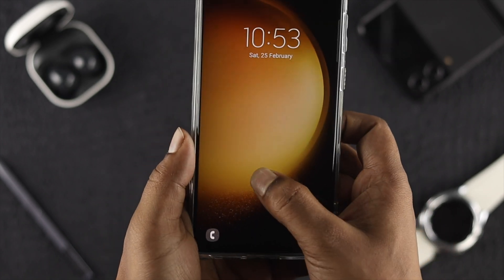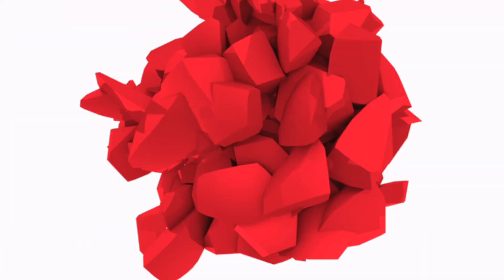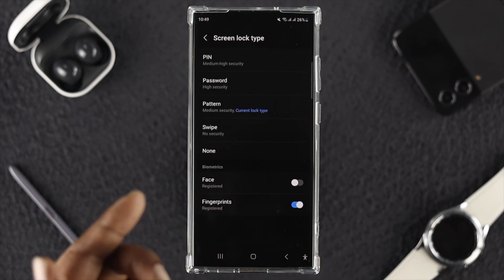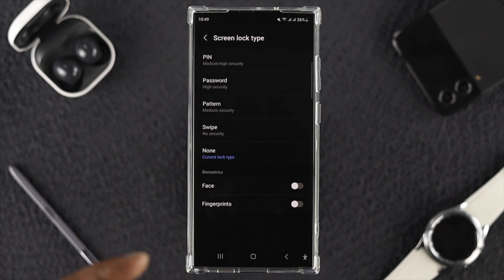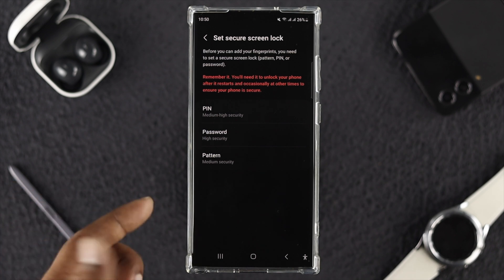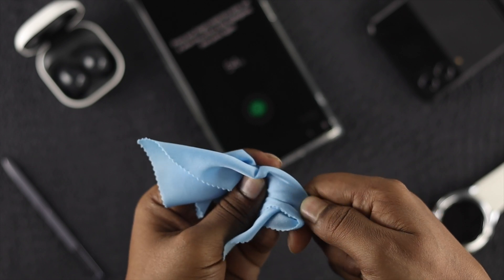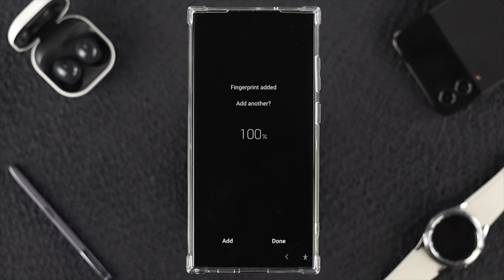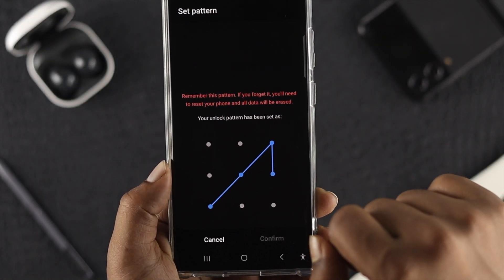Samsung Galaxy S23’s Fingerprint Sensor Not Working Setup Biometric Fingerprint!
Unable to turn on fingerprint lock on Samsung Galaxy S23 Ultra/S23 Plus/S23? The step-by-step process to set up biometric fingerprint lock on Samsung Galaxy S23 Ultra.

We will also show you what things you must do to fix any problem you can face while setting up the fingerprint lock on Samsung Galaxy S23 Ultra.

0:00 Can’t Set up Fingerprint Lock on Samsung S23?
0:23 Set up Fingerprint Lock
0:40 Recommended setting before biometric lock
1:20 Must Accomplish before scanning finger